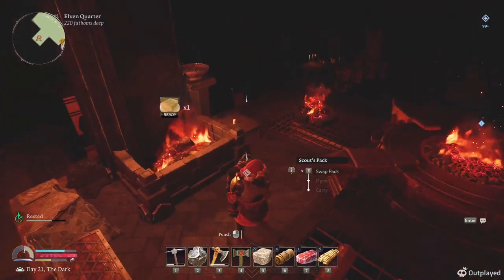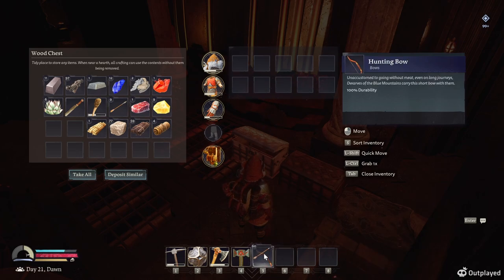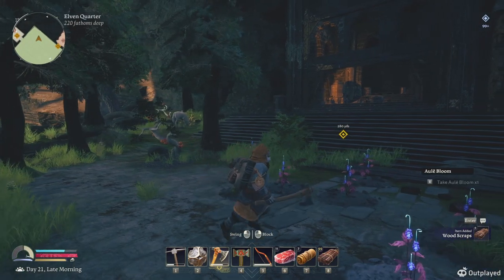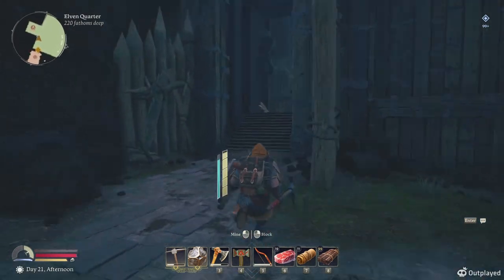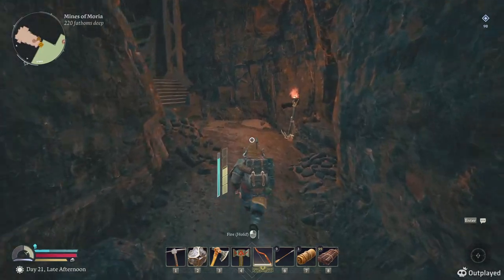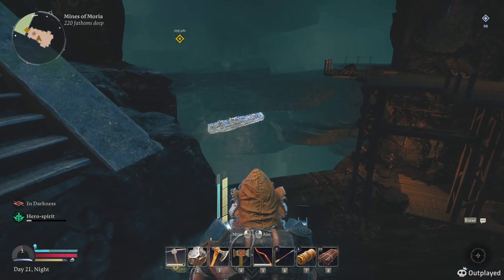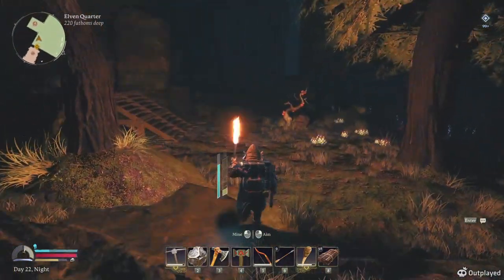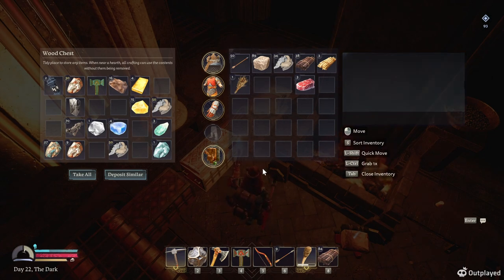Lord of the Rings - Return to Moria - Episode 17 - Fight the Bear